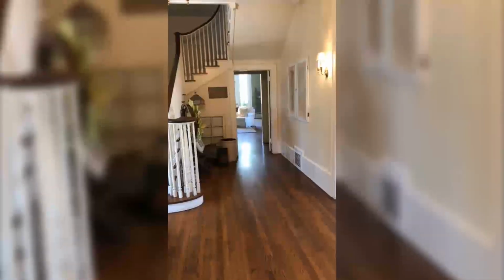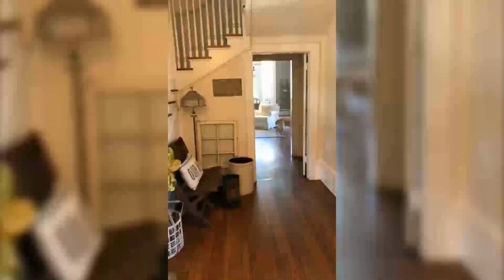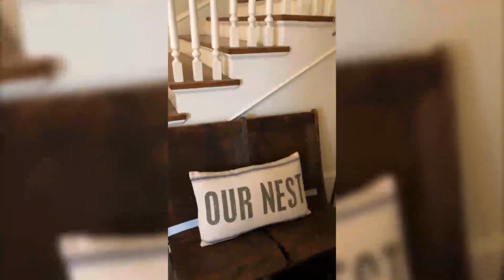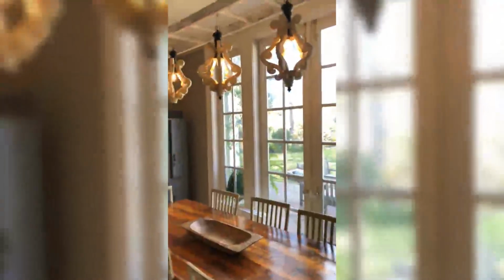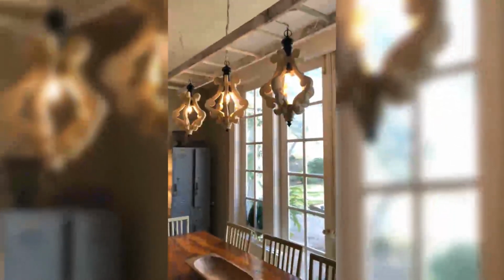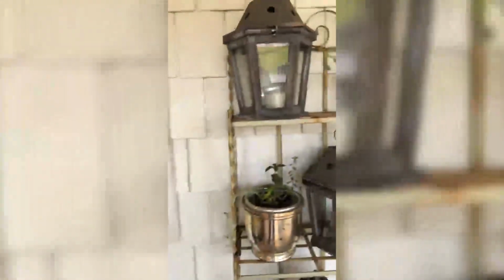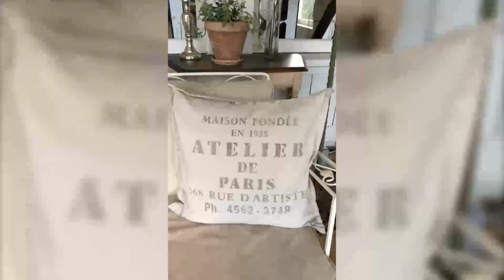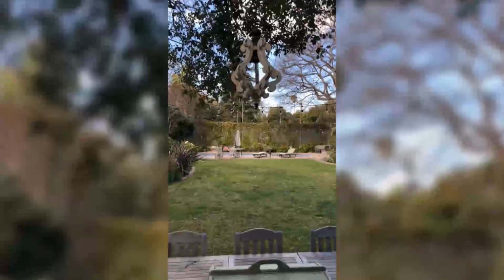Leslie from @my100yearoldhome: Decor Steals Home Tour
Leslie from @my100yearoldhome shares with you the inside of her gorgeous home and showcases all the different Decor Steals items she has used. You'll discover inspiration around every corner of her home and be filled with new ideas to take with you to your home.

Be sure to check out daily at 10am EST for your daily deals and steals!